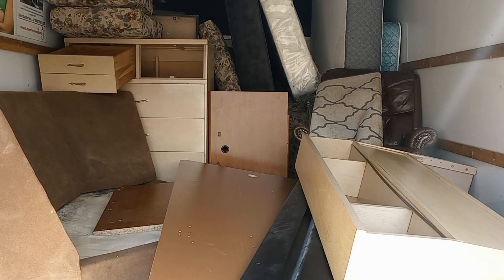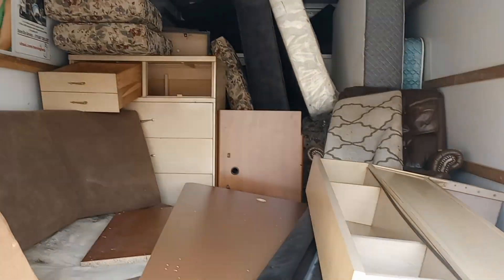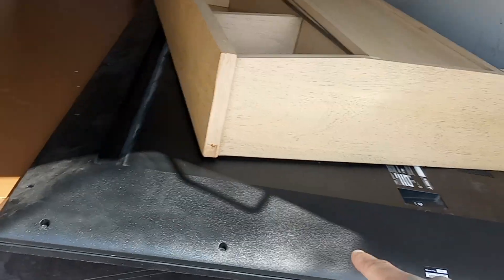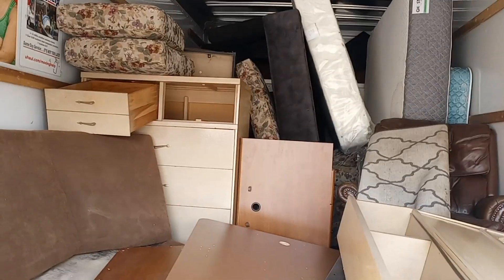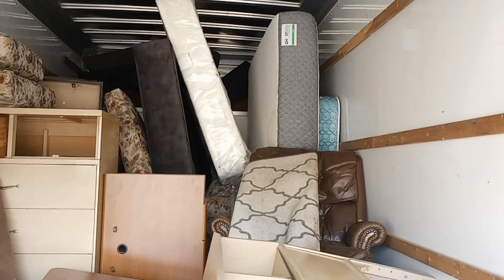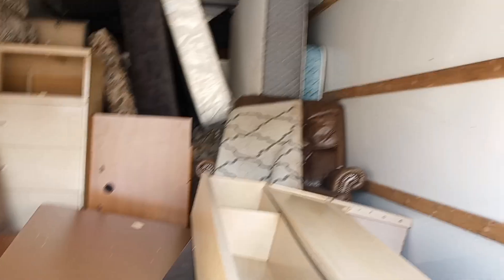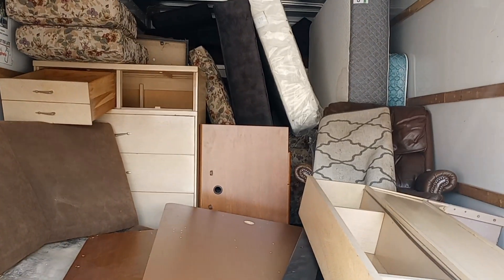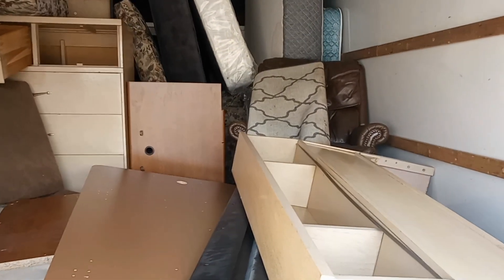had to do a garage cleanout today. unfortunately had to do it myself.